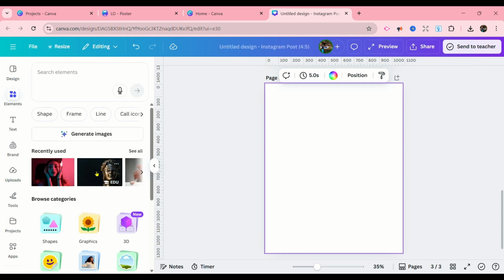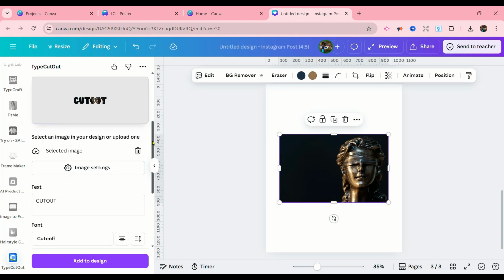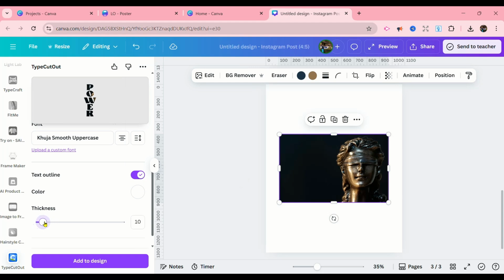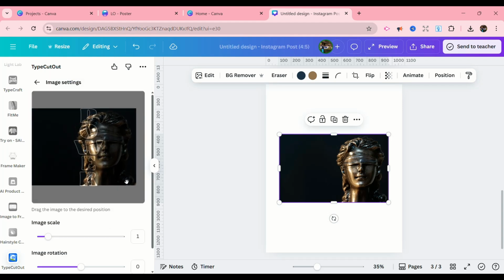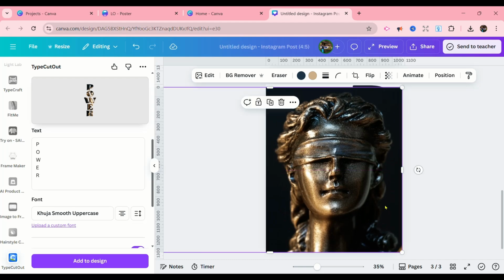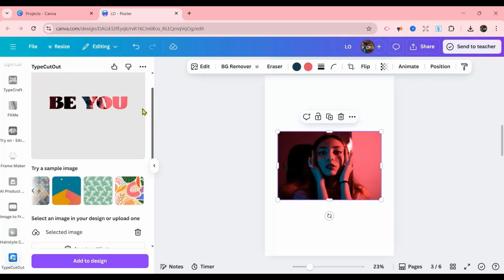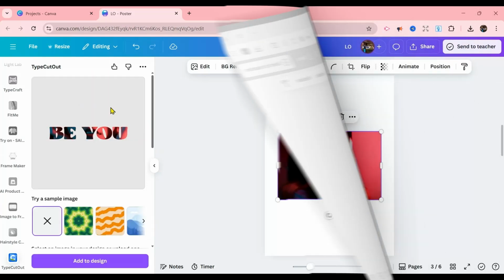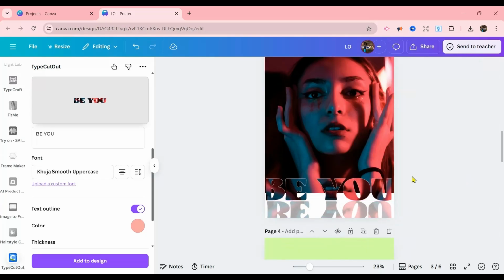Boost Your Canva Skills: Step-by-Step Guide to Using Type CutOut for Eye-Catching Text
Perfect for Canva beginners, graphic designers, and social media creators who want to take their design skills to the next level.